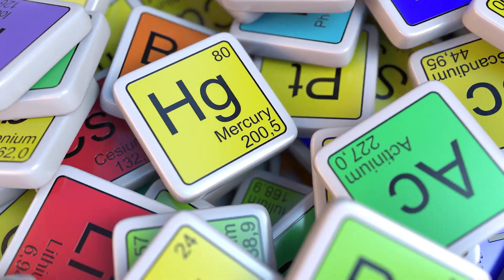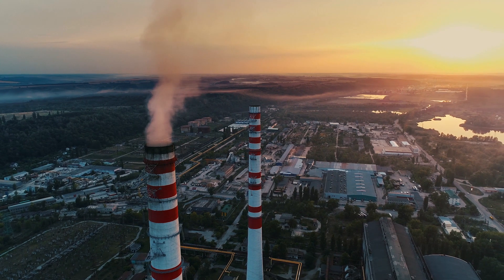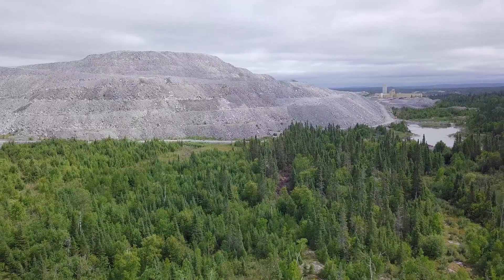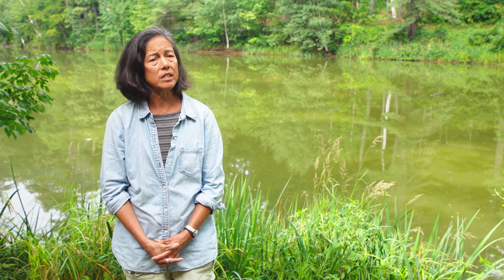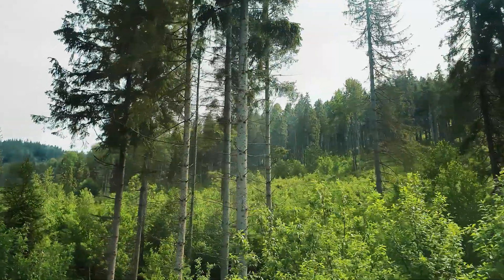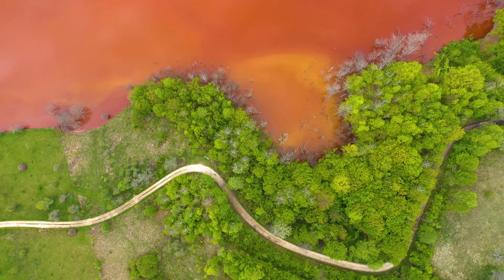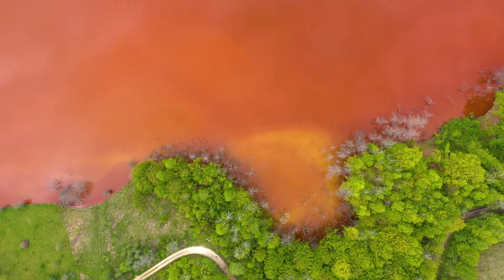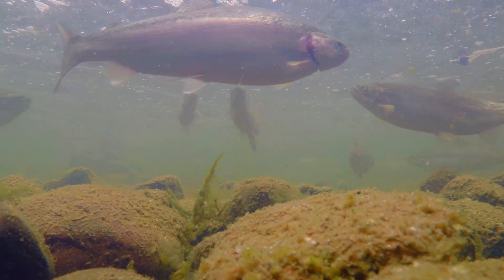Celia Chen on Dragonflies & Mercury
A citizen science program that began over a decade ago found that dragonflies can be used to measure mercury pollution.

Video by Chris Johnson.